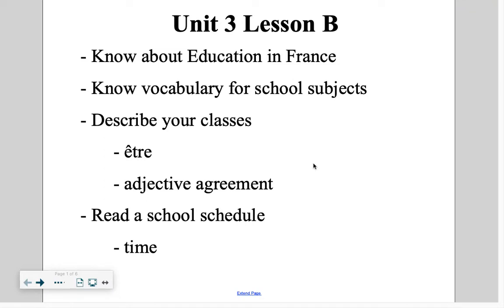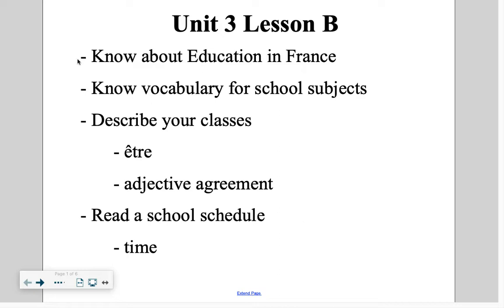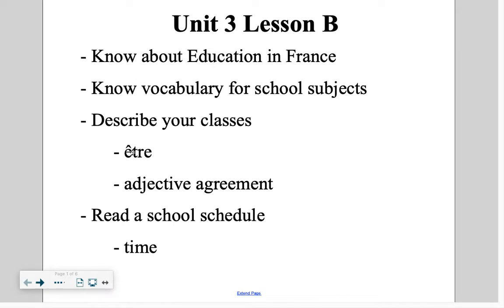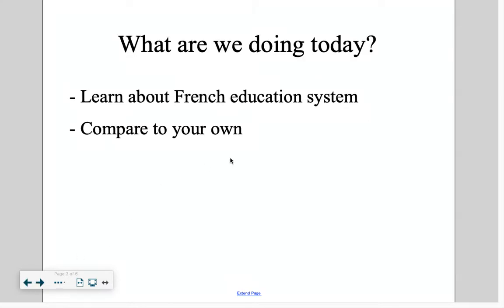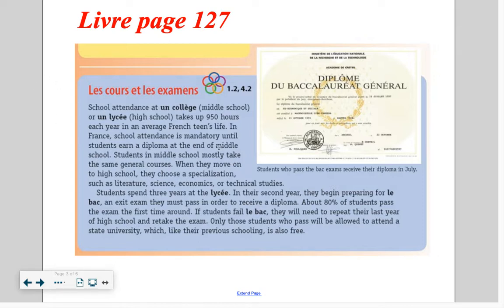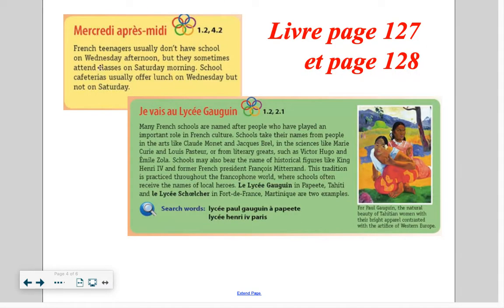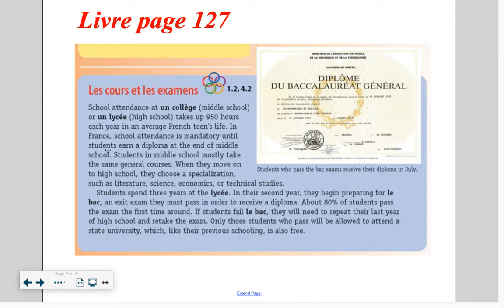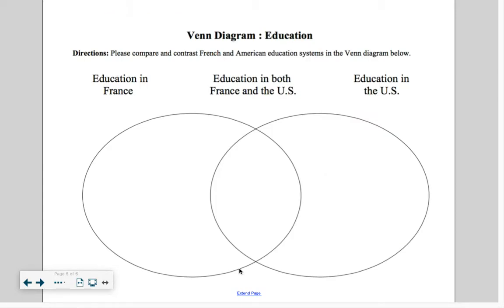7th Grade French - Week 3 Day 1